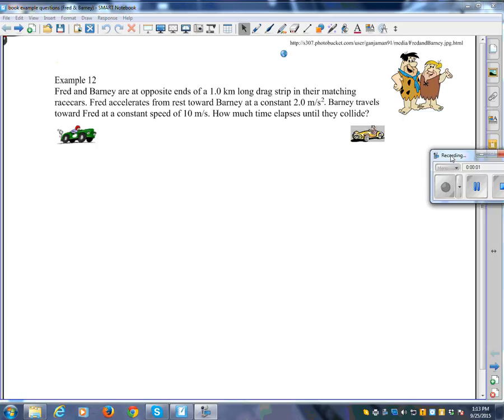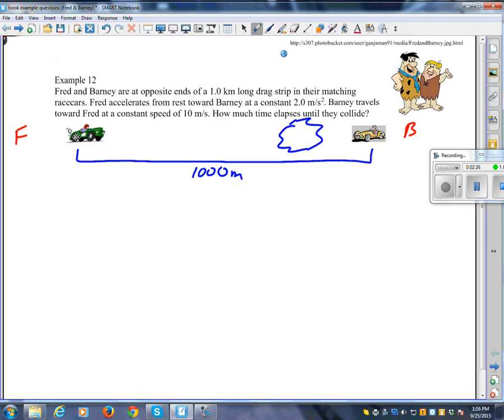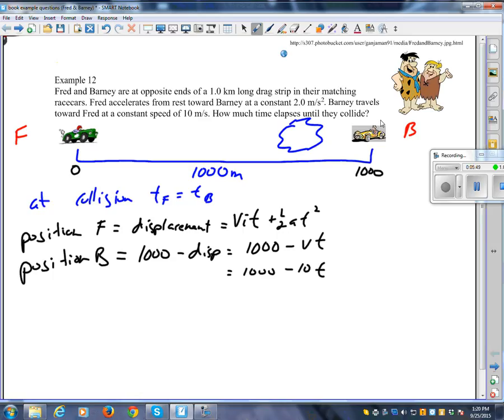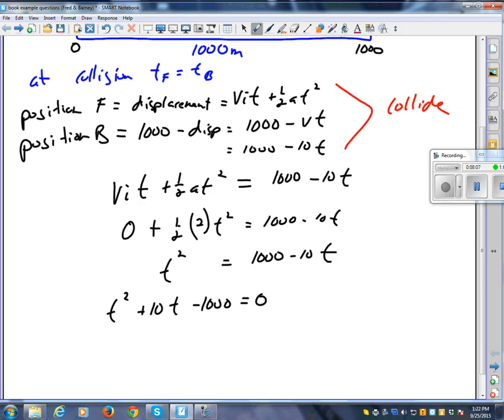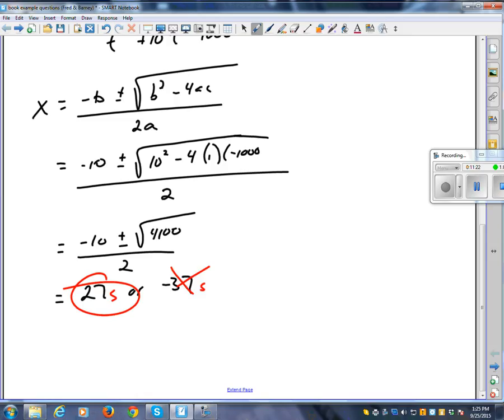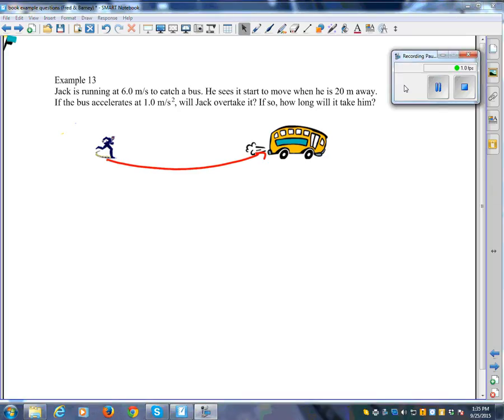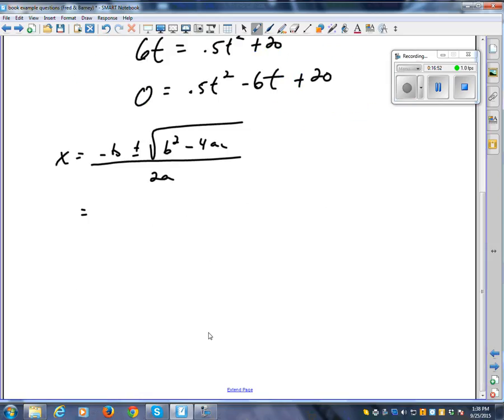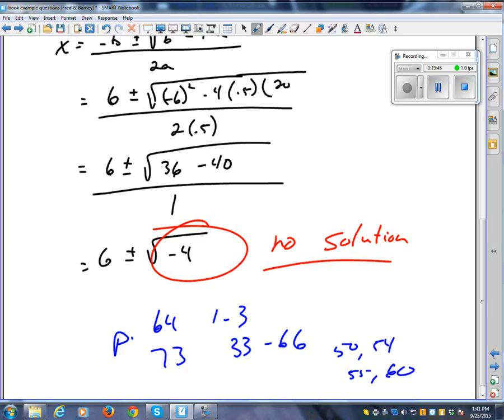text book examples Part 2